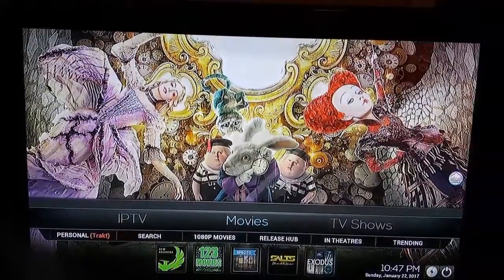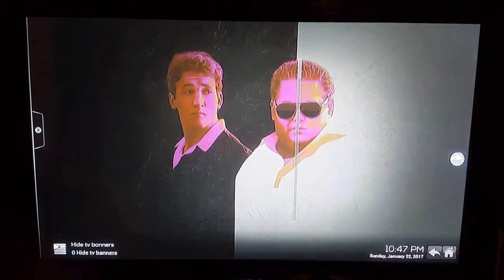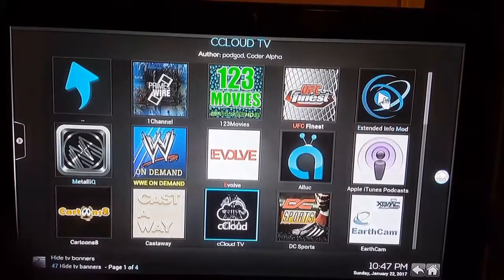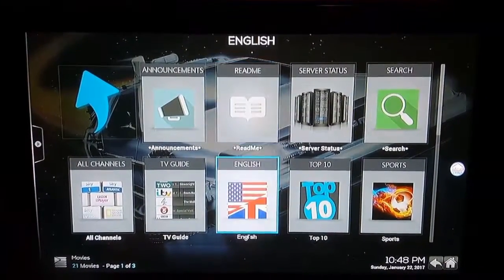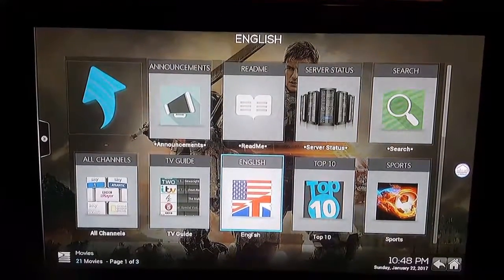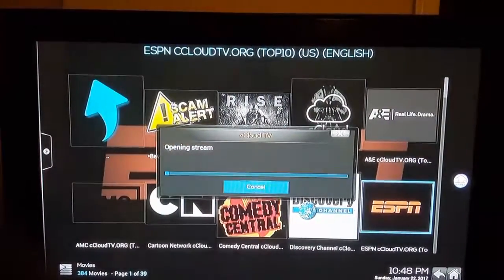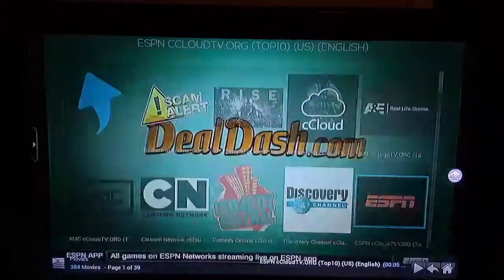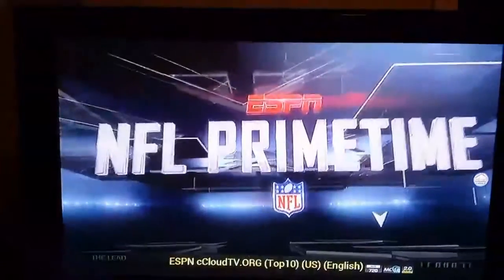Finding live TV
This shows you how to get live TV. Remember that it is a live stream and so it may not come up or be slower depending on your internet or may not work. Just scroll through and find the network you were looking for.